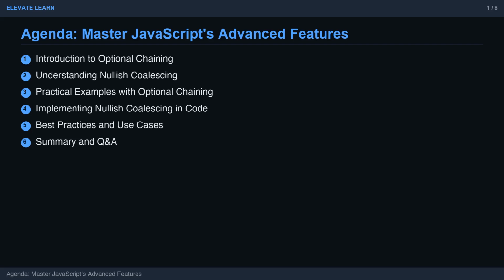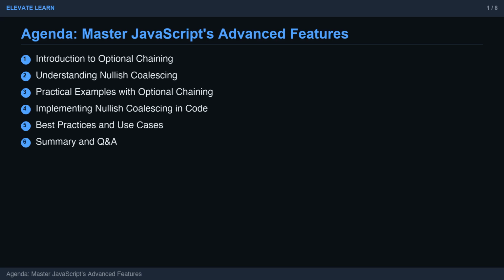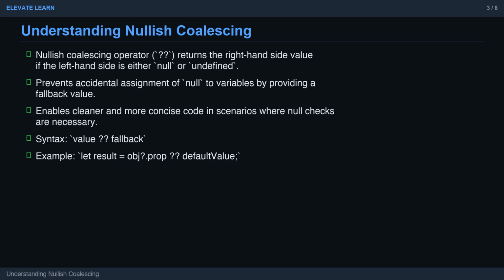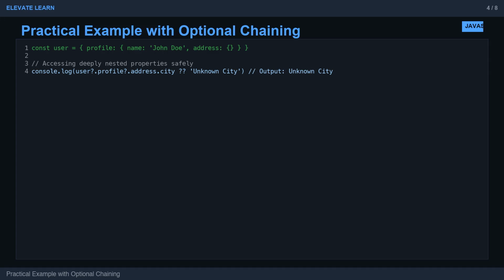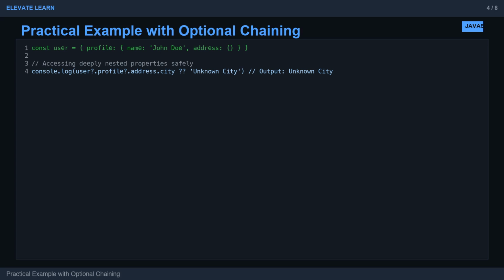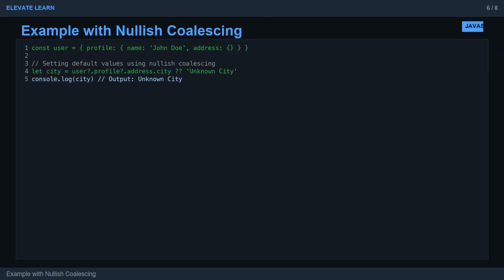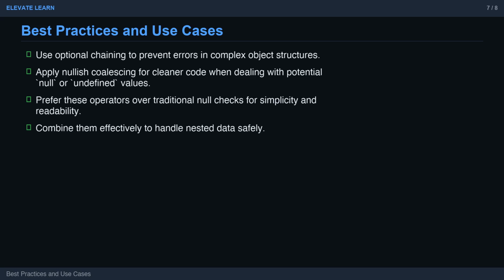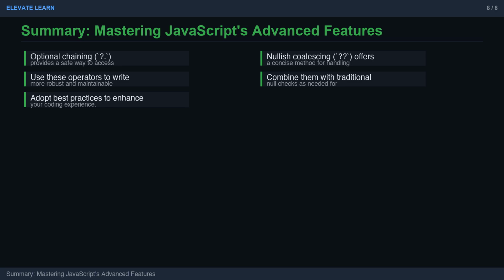Master JavaScript's Advanced Features: Optional Chaining & Nullish Coalescing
Learn how to safely access deep properties in nested objects with optional chaining, and handle null or undefined values elegantly using nullish coalescing. Dive into practical examples and code snippets to enhance your JavaScript skills.